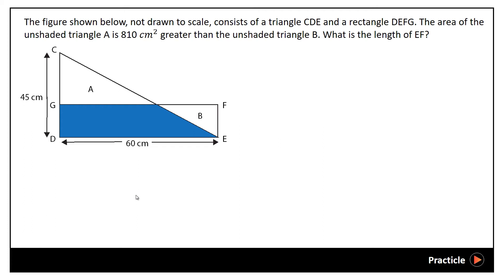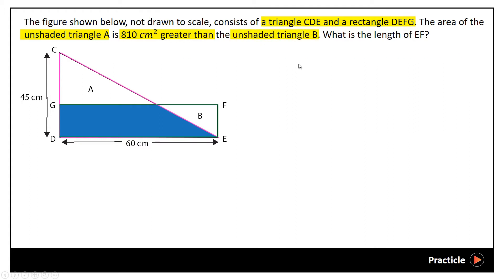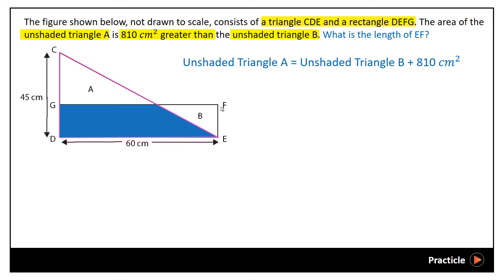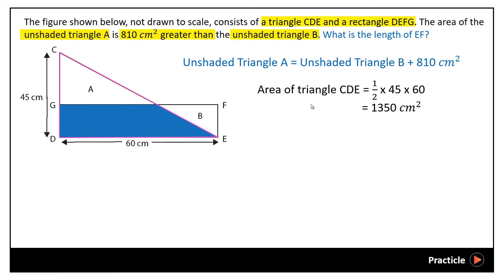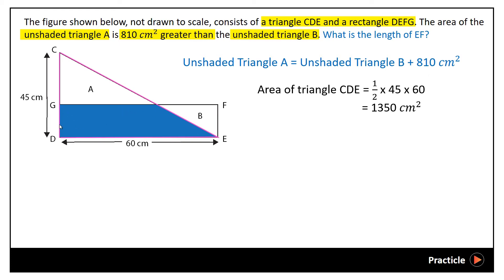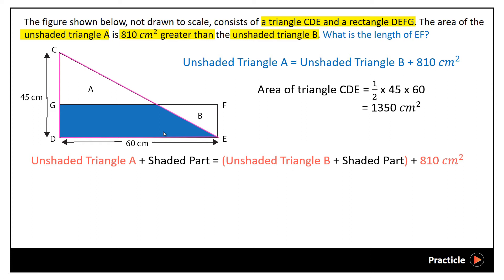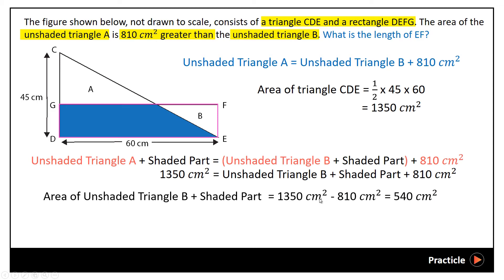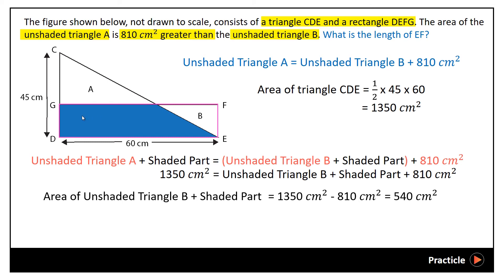P6 CA1 Top School Exam Paper Answer [Nan Hua P2 Q12]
Doing Top School Exam Papers to prepare for your P6 CA1 and got stuck along the way? Don't worry, let's solve this question together and help you work out the answer in the simplest way!

Hope this video helps to level up your Math problem solving skills!